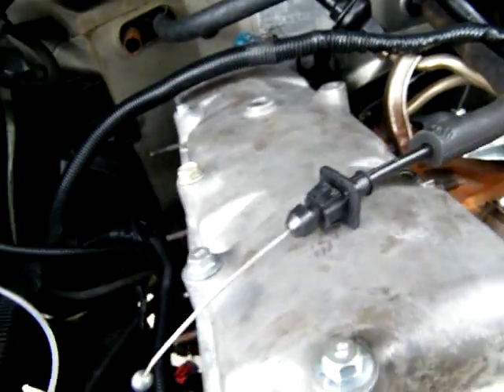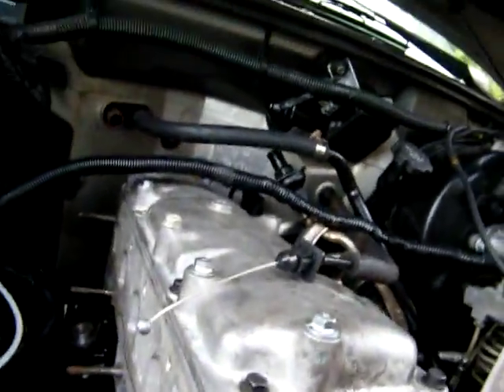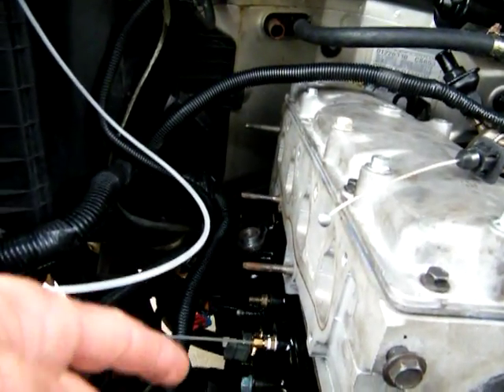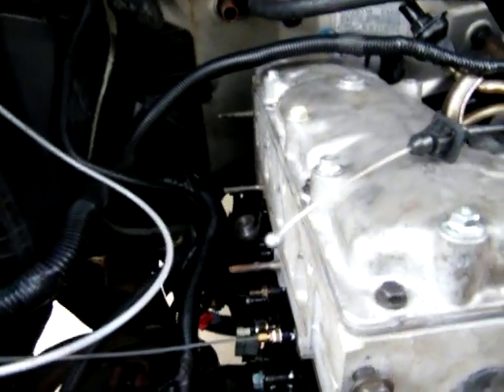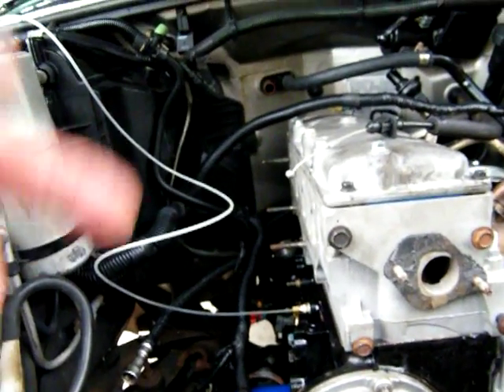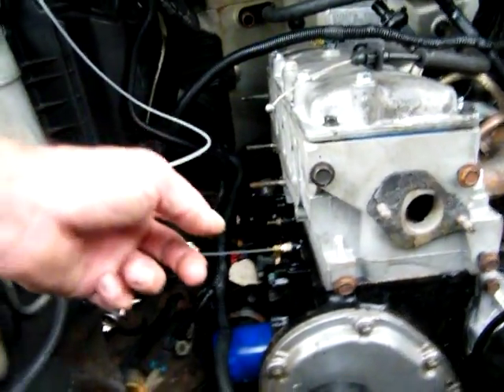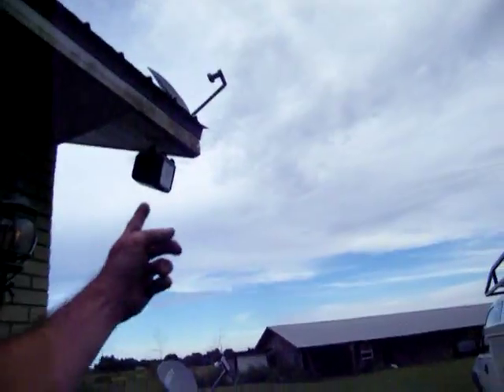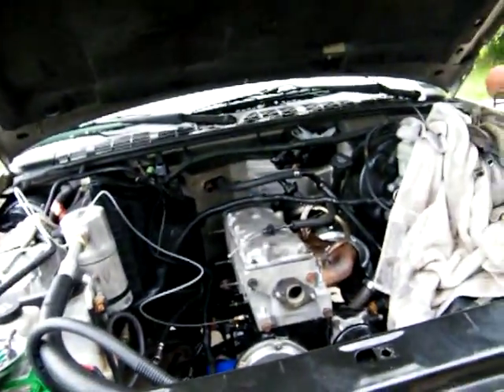DSCF0073 What a Pisser